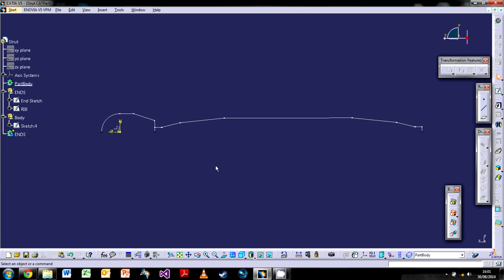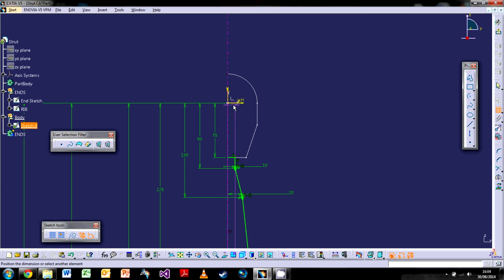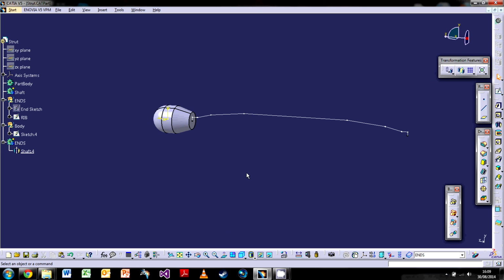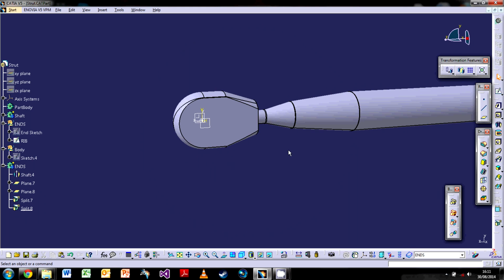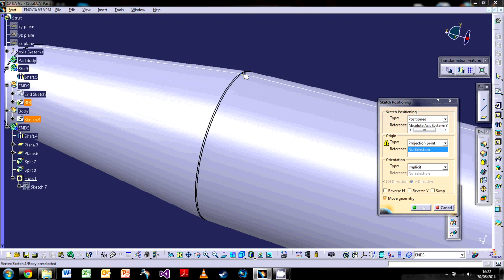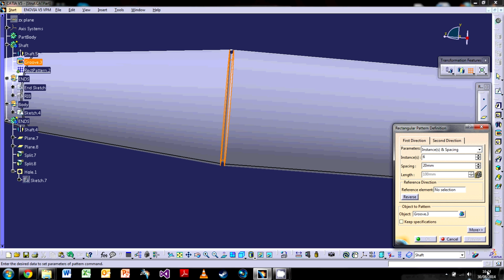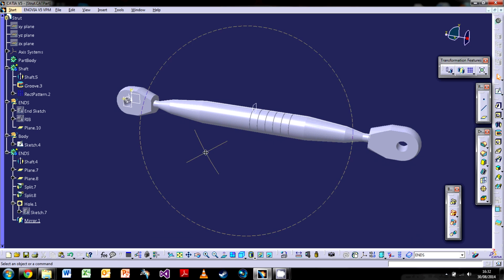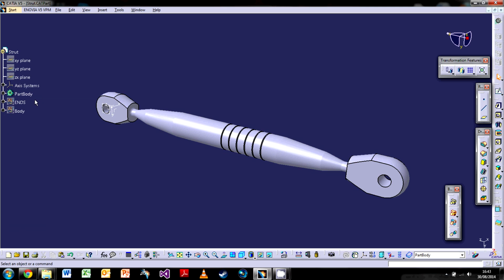CATIA V5: The Basics - Tutorial 4: 3D Modelling Part 2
3D Modelling Pt 2:
This tutorial follows on from 3D Modelling Part 1, focusing on Shafts, Grooves, New Bodies and Boolean Operations:
1. Design Tree Overview - 00:35
2. Sketch Overview - 01:36
3. PartBody Explanation - 02:59
4. Creating a Shaft - 03:52
5. Splitting a Body using Planes - 05:02
6. Adding a Hole 07:07
7. Re-positioning a Sketch - 07:53
8. Creating a Groove - 09:33
9. Rectangular Patterns - 10:05
10. Mirroring a Body - 12:54
11. Boolean Operations - Assemble - 13:45

Part 3 of a Series on the inner workings of CATIA V5 - from the very basics to complex part modelling. The series focuses on the actual way CATIA functions and is designed to give you the knowledge to produce your own parts, not specific ones.

The Motto in this Series is "Go away and Have a play" as it is the best way to learn CATIA, with this series, you will be armed with the know-how to develop your own experience with the program.